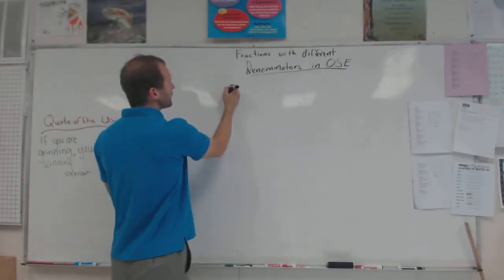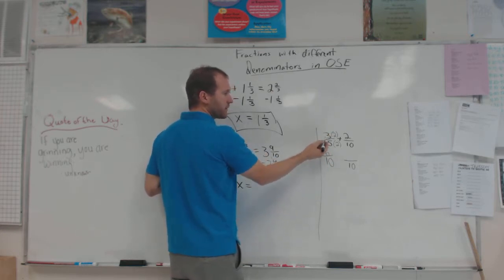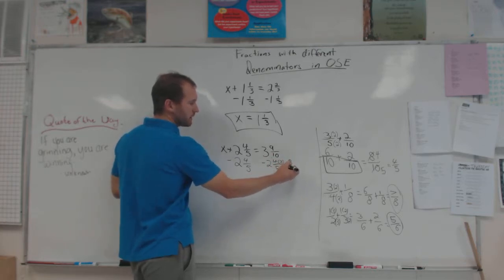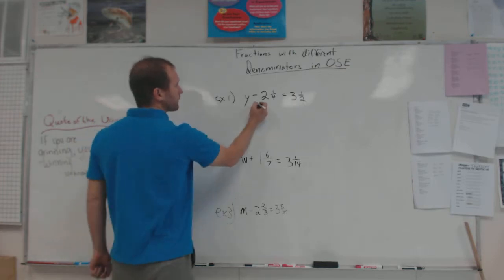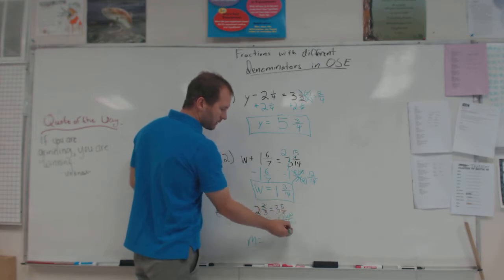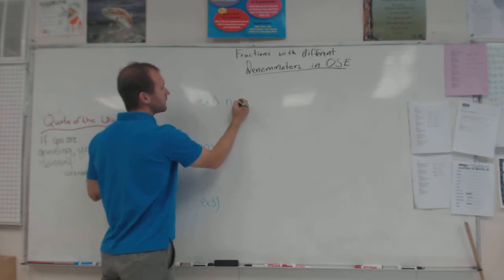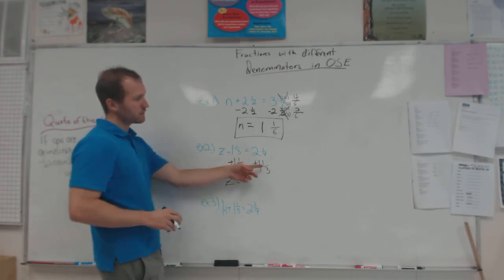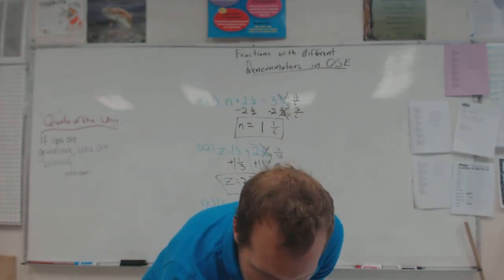10 16 Nate OSE w Fractions pt 3